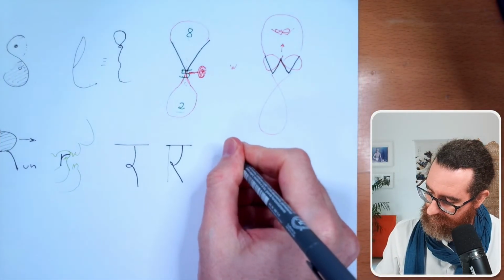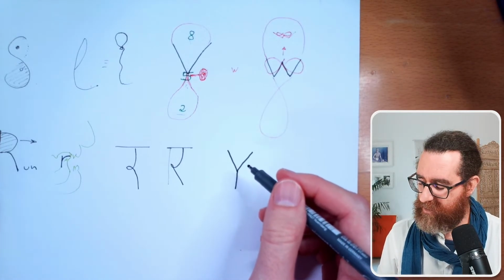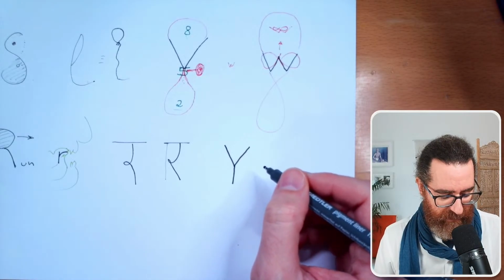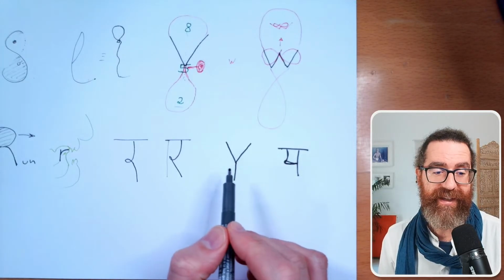HMSC - Yearning Y /j/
Ardaas Singh